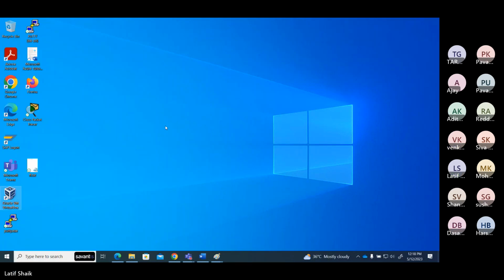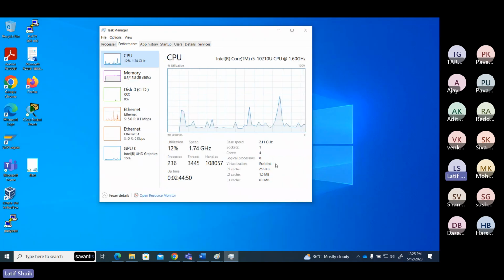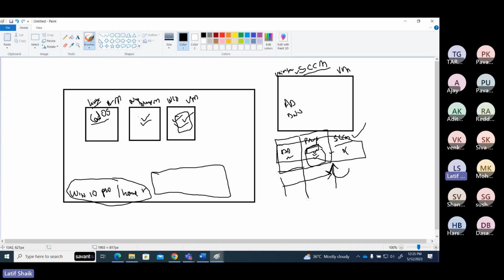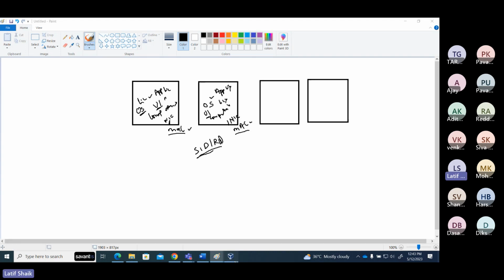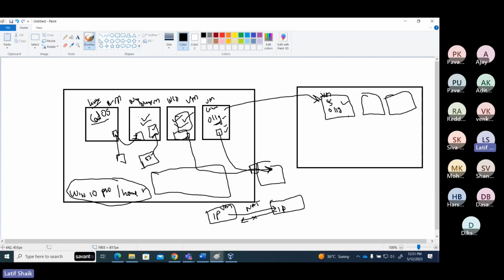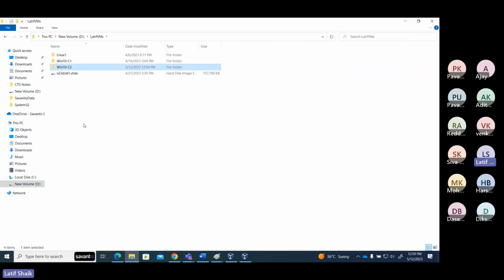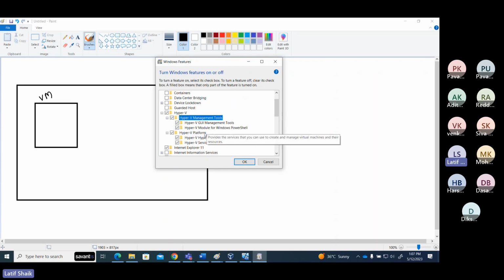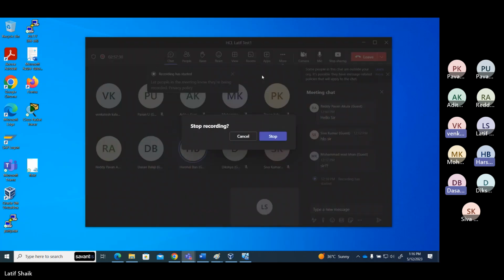(N23) Virtualization - Virtual Machine